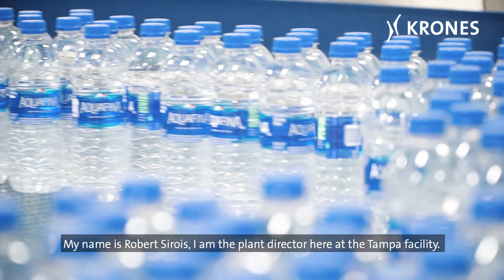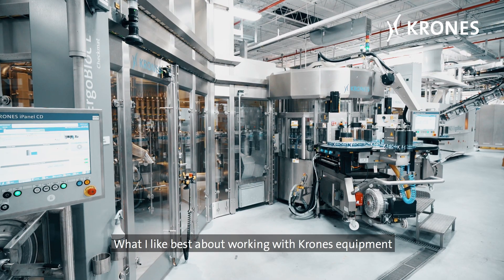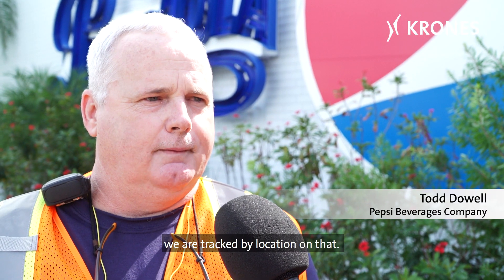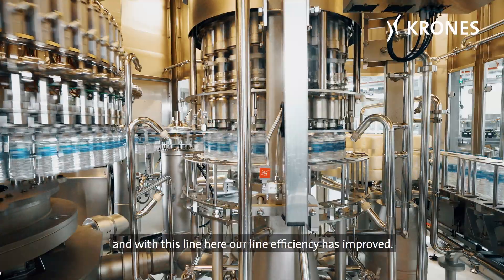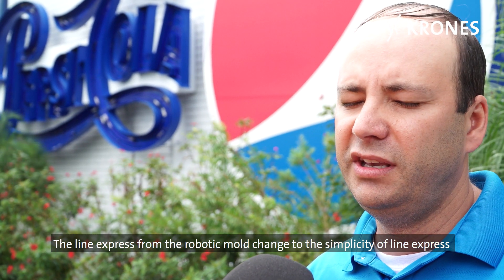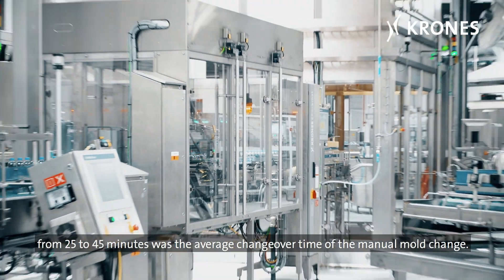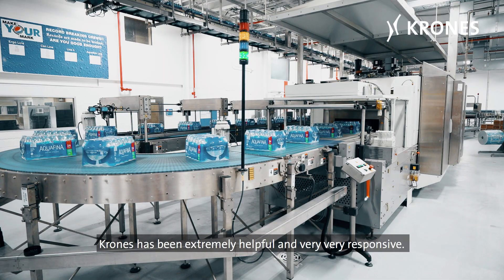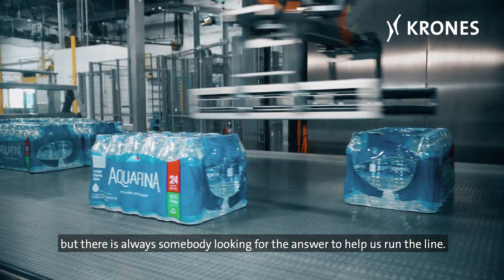Flexibility to Meet Consumer Demands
When Hurricane Irma – a Category 5 storm at the time – was barreling towards the U.S. state of Florida in September 2017, the Pepsi Beverages Company plant in Tampa was on high alert. The plant had just installed a brand new high-efficiency line that included an ErgoBloc L.